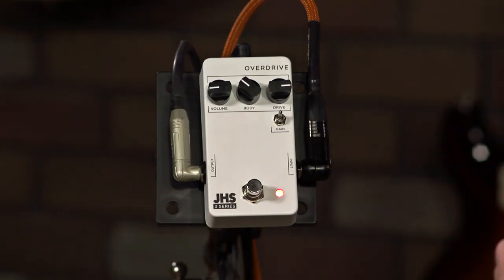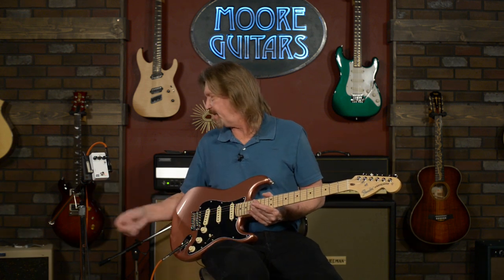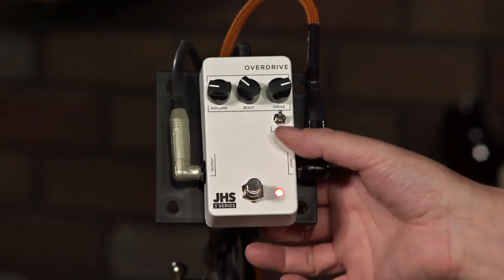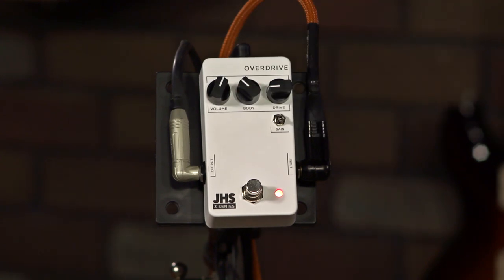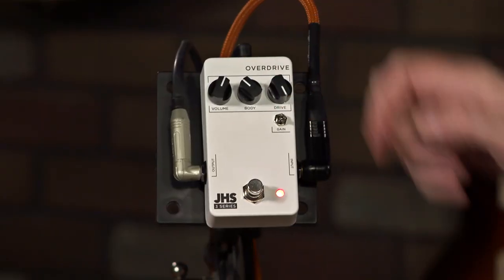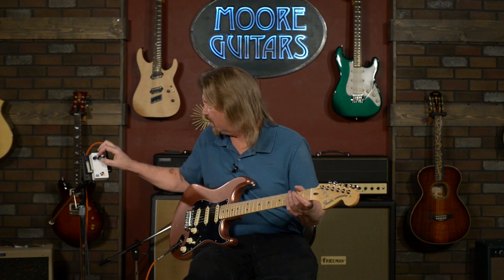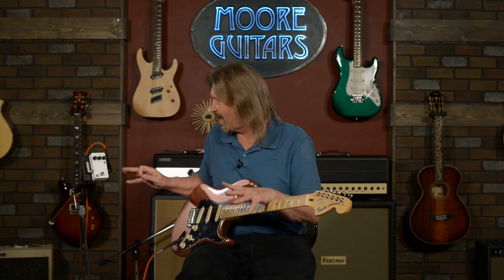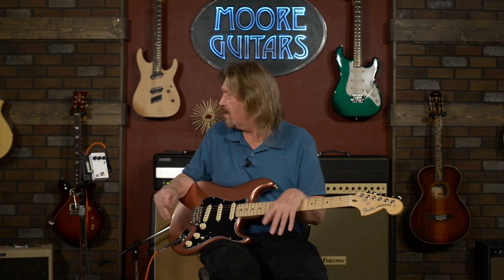3 Series Overdrive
Larry is demoing the $99 @jhspedals 3 Series Overdrive Pedal.

"The JHS Pedals 3 Series Overdrive offers a wide range of overdrive sounds within straightforward design aesthetics. You can achieve anything from boost, transparent low gain, to huge amp-like medium overdrive sounds. The simple knob functions give you control over the Volume, Body (or EQ), and Drive. The Gain toggle gives you a choice between more saturated and compressed or more open and crunchy dynamics."